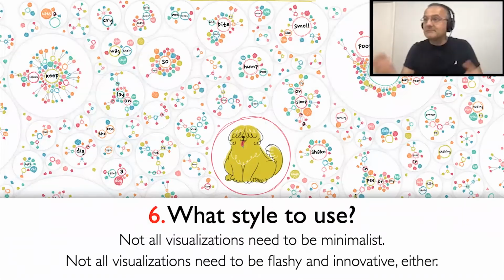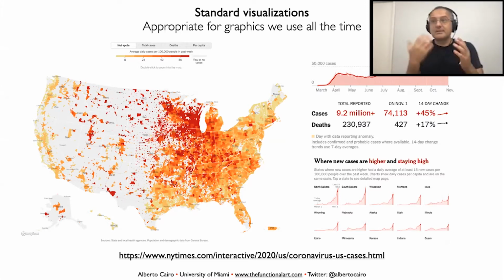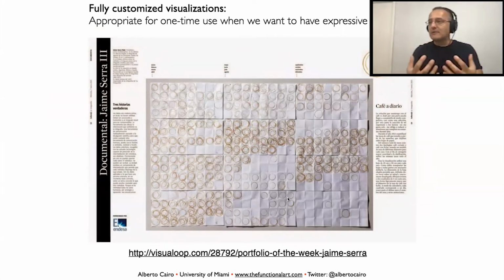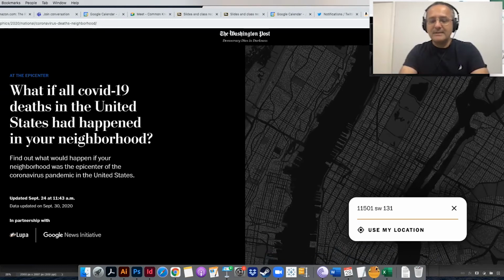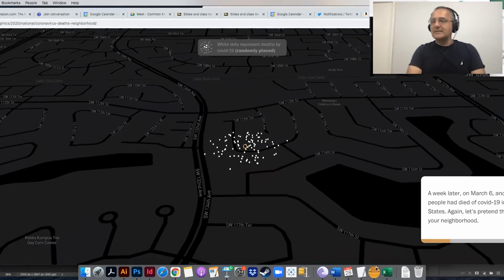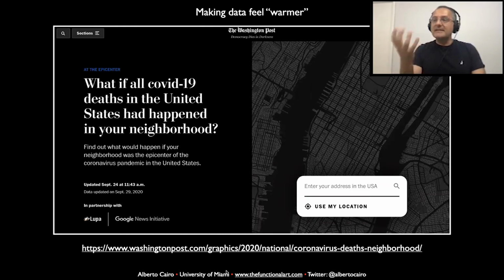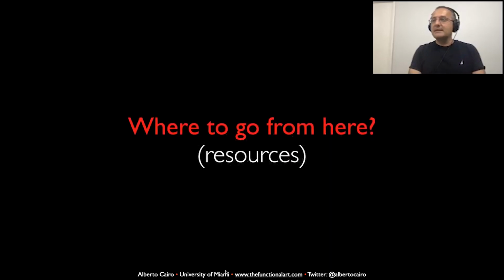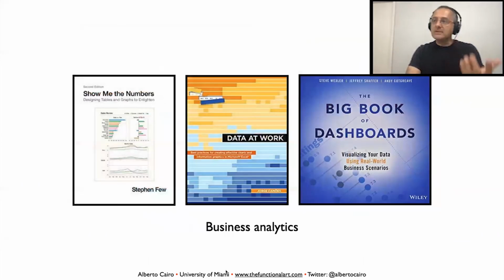Alberto Cairo part 7